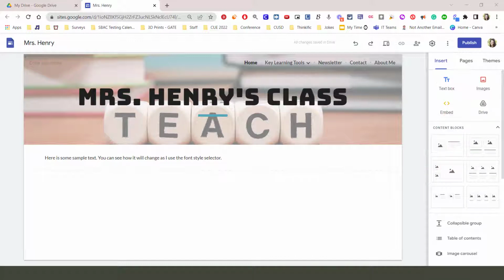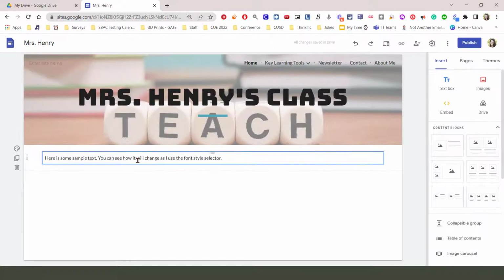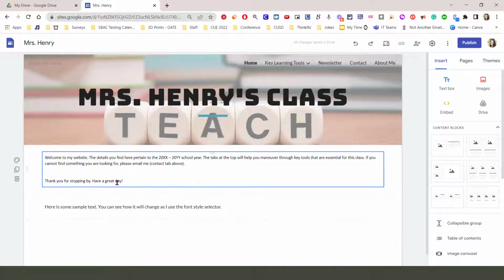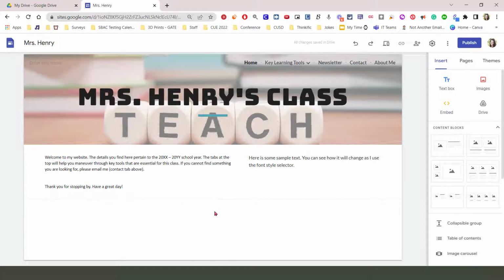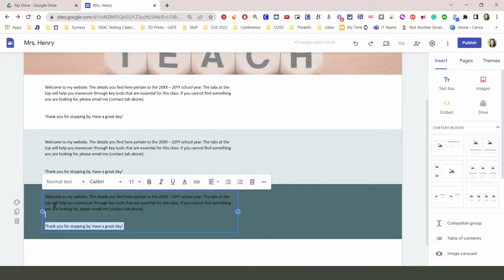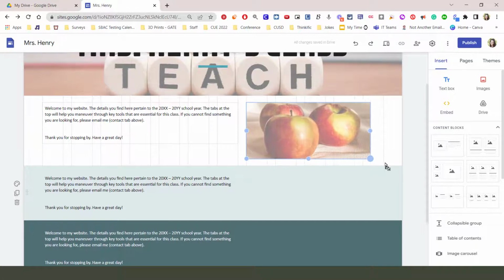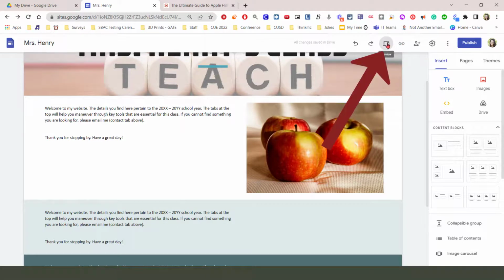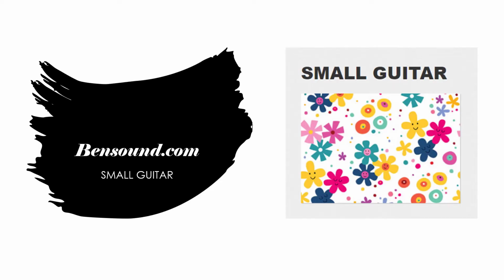Google Sites - Session 03 [Tutorial]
The purpose of this video is to show educators how to make a website. In this training, we will cover text, font color, hyperlinks, and images.